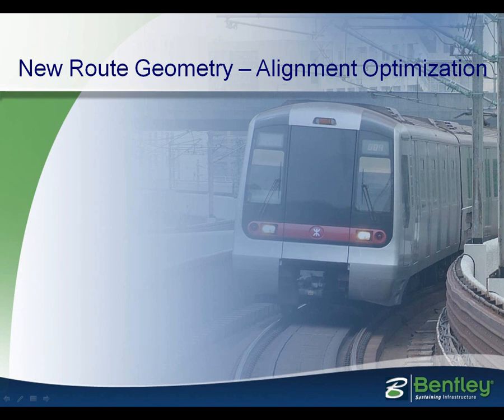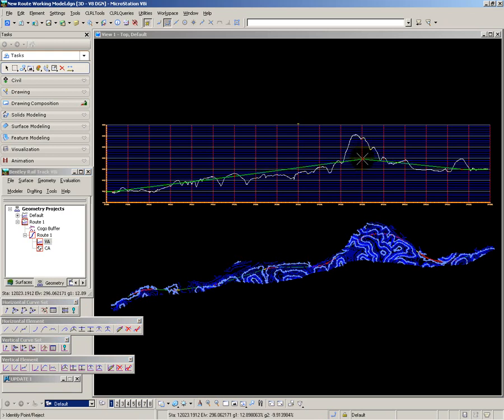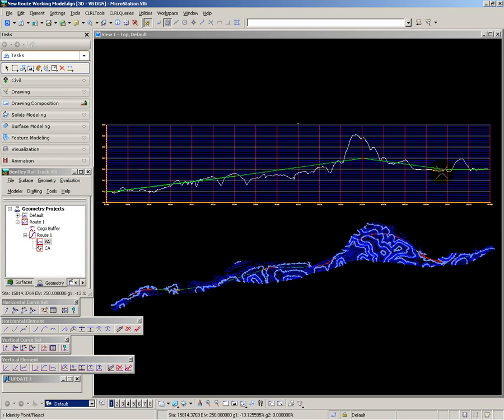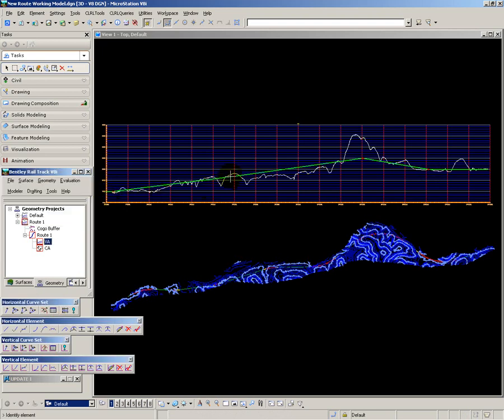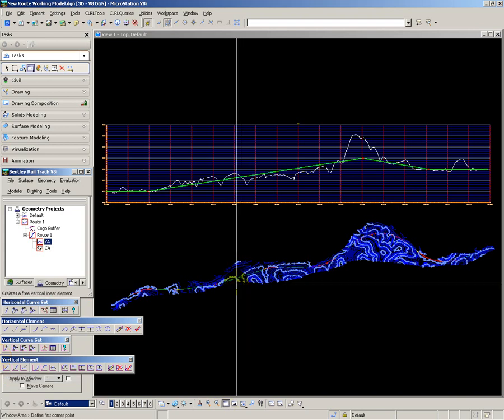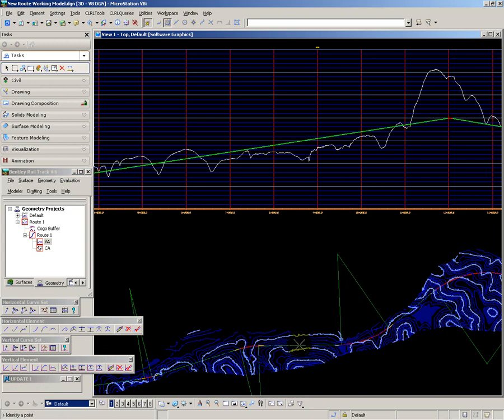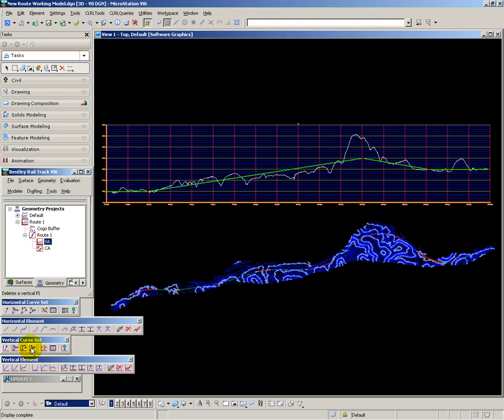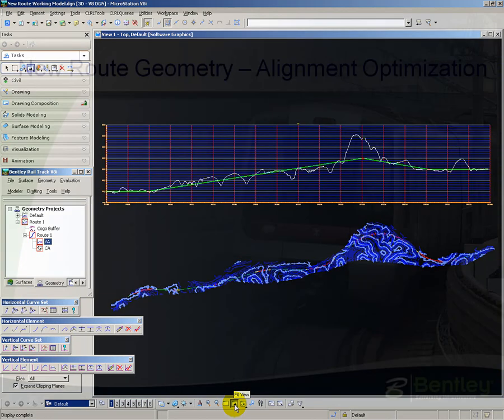Bentley Rail & Transit Solution Part 9: New Route Geometry - Alignment Optimization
This video clip shows how alignments can be optimized inside Bentley Rail Track and Power Rail Track. Optimisation is possible through the adjustment of the horizontal or vertical alignment, or a combination of each. The first example shows adjustment of the vertical geometry to better match the existing ground profile, the second adjustment of the horizontal alignment to reduce the embankment height part way along this design. The processes covered are repeated as often as is necessary to achieve the optimal design.

The Bentley Rail and Transit Solution addresses the entire railway asset lifecycle, from data collection and design to maintenance and capital project planning. Bentley solutions include integrated software and services proven to help reduce costs and improve overall service, safety, and reliability. Bentley Systems is a trusted supplier to the world's rail community whose customers include private and national owner operators, light rail authorities and metros, and engineering consultants worldwide.